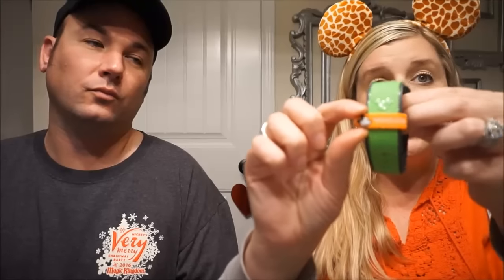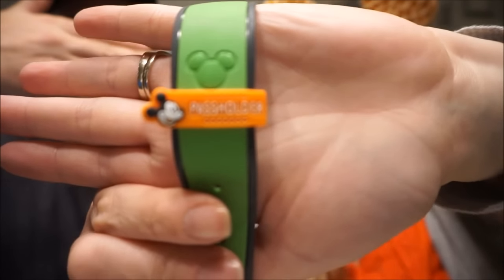Perks of being a Walt Disney World Annual Passholder | Part 1 of 2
Hi! Come along and join us as we share some of the many perks of being a Walt Disney World Passholder! There's so many perks that we had to make two videos! Today you'll see Part 1 and then next week we'll share Part 2!

Please keep in mind, we are brand new Passholders and we are still learning all of the perks. If we gave false information, please be kind and let us know!

Don't forget this is just the start of the perks and we'll share more next week!